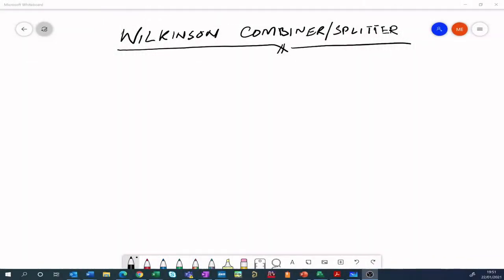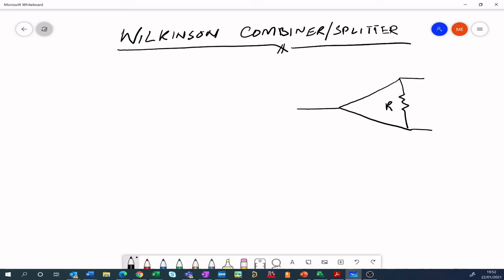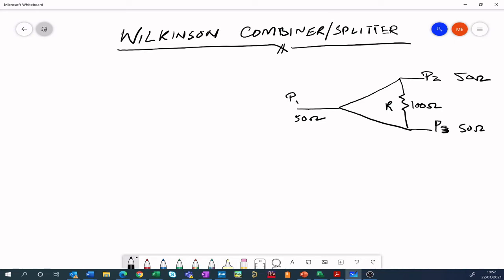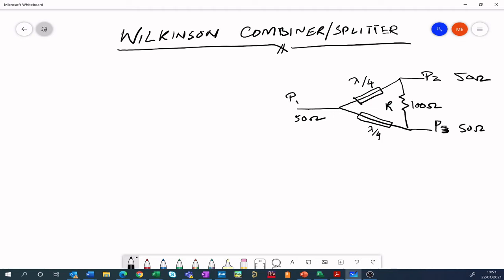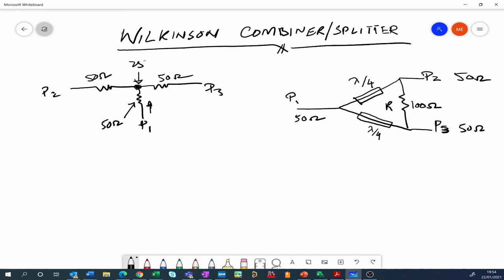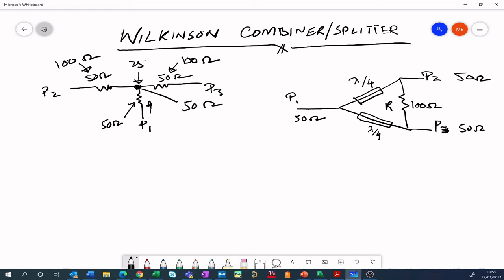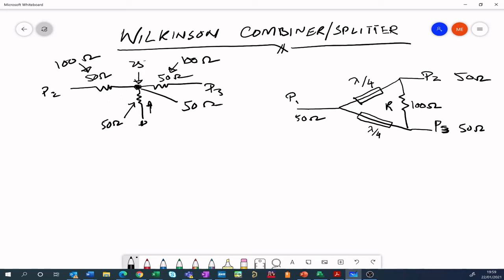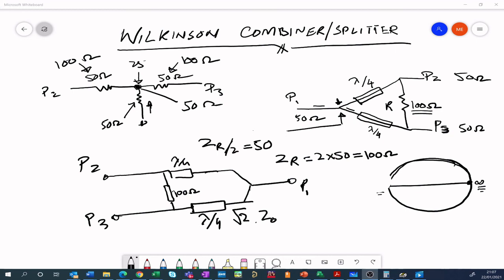Wilkinson Combiner/Splitter Pt. 1 (Theory) w/ Malik Ehsan Ejaz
Part 1 of the Wilkinson Combiner/ Splitter lessons. In this video I will go over some theory about the Wilkinson Combiner/Splitter. In the next video I will cover how to simulate it in microwave office. Enjoy! Should you have any queries please comment them below.